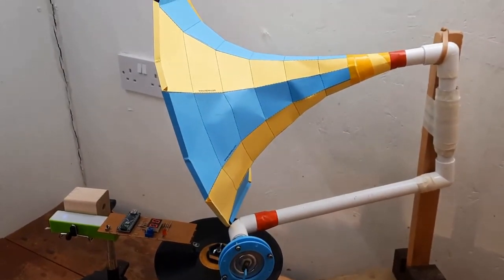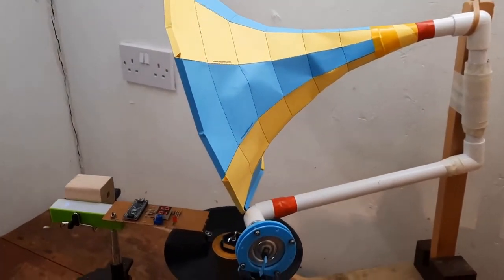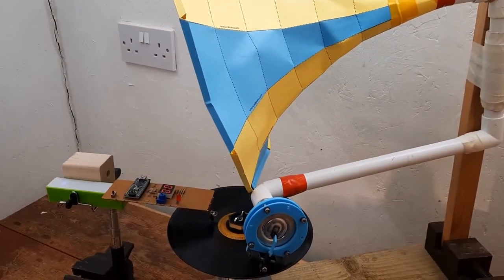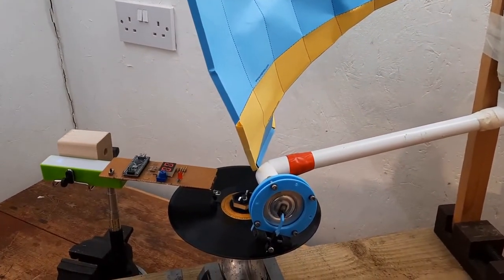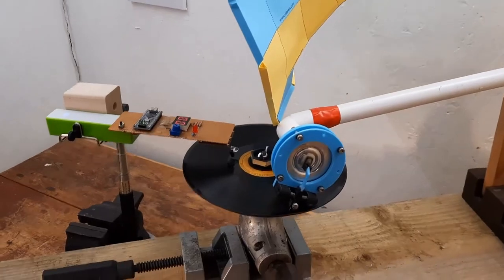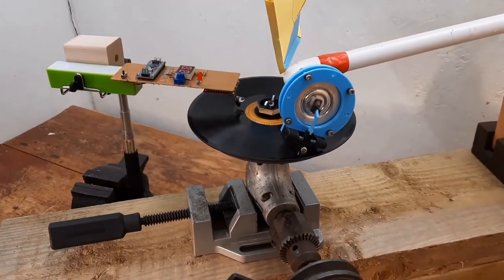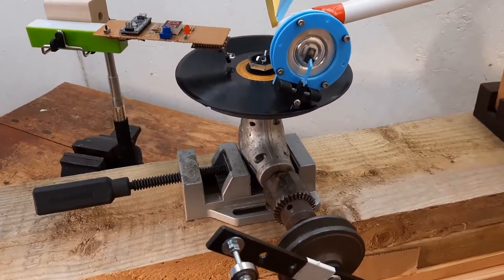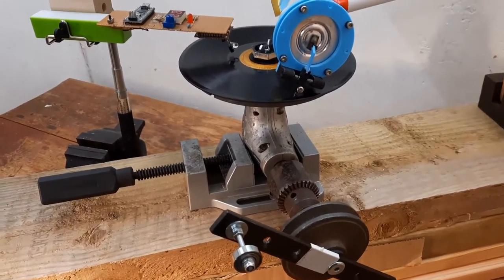DIY hand cranked gramophone returns!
Just for a bit of fun I have rebuilt my DIY hand cranked gramophone / phonograph. This time it is using a much better sound box - though it is still very hard to get it spinning constantly around 78RPM